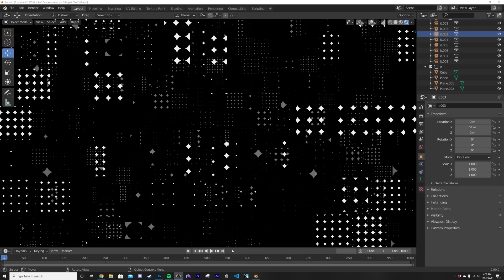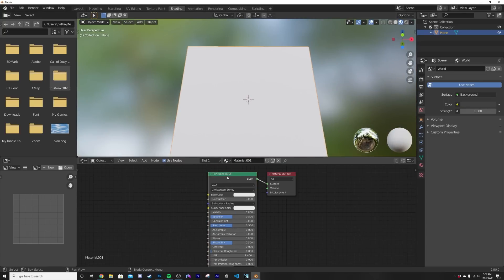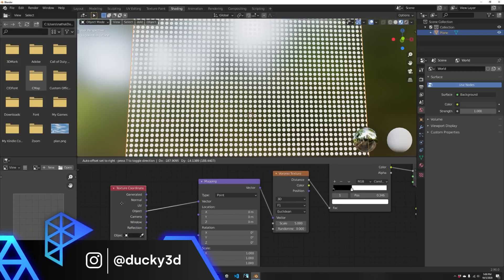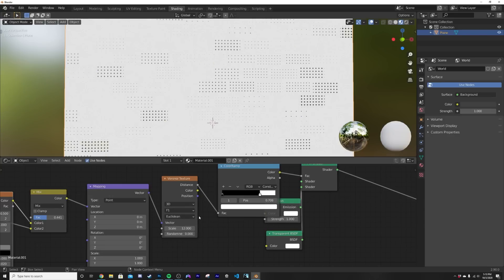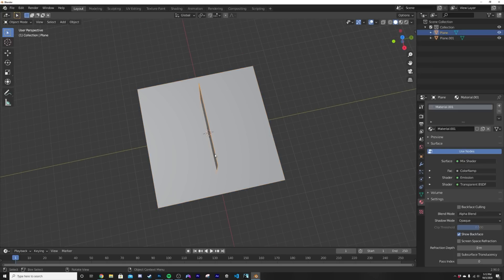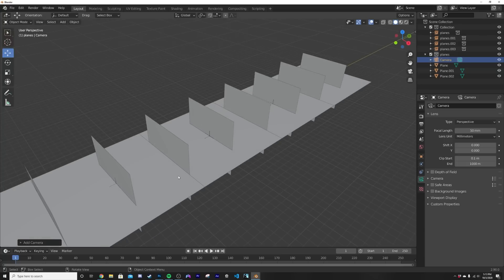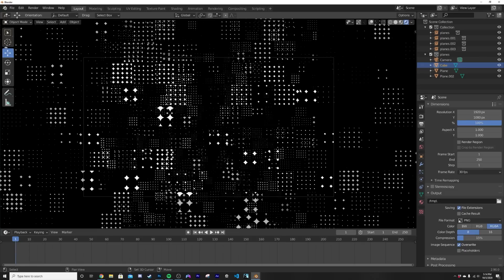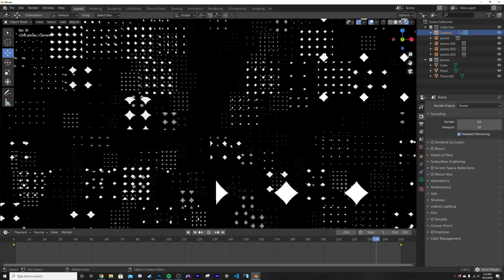Procedural Grid Animation Loop in Eevee (Blender 2.90 Tutorial)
In this Blender 2.90 Node tutorial, I will be using nodes and volume to create an anazing animation loopo, enjoy